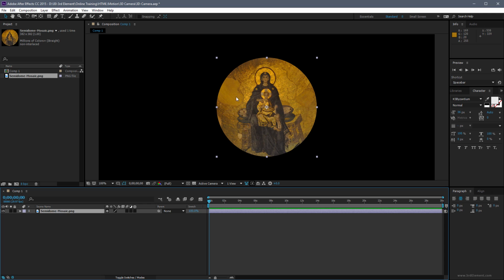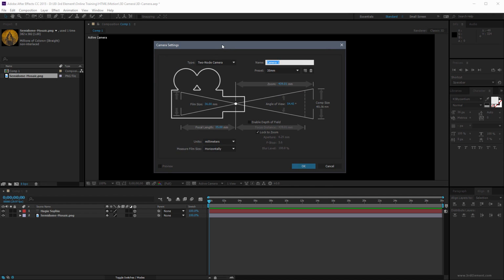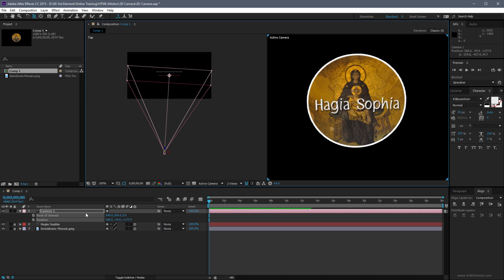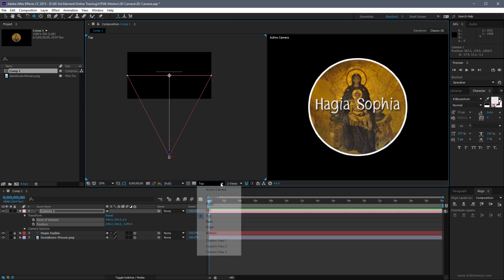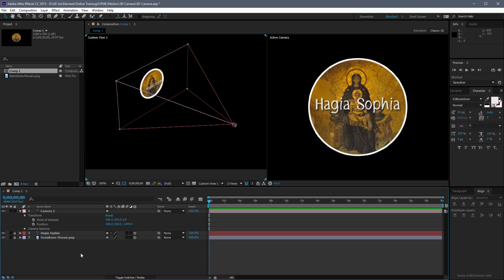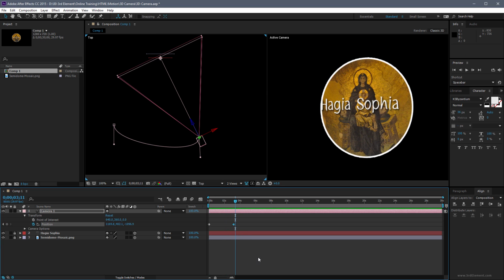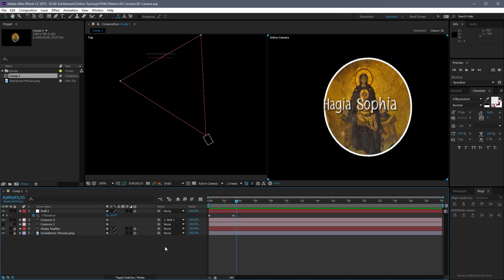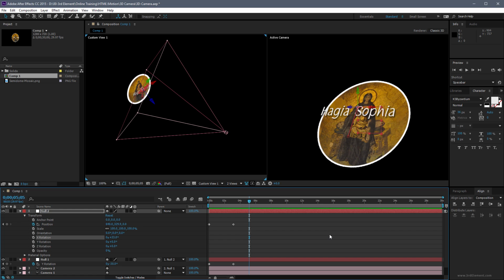After Effects, Creating & Animating 3D Camera